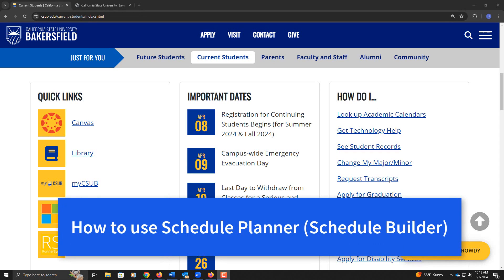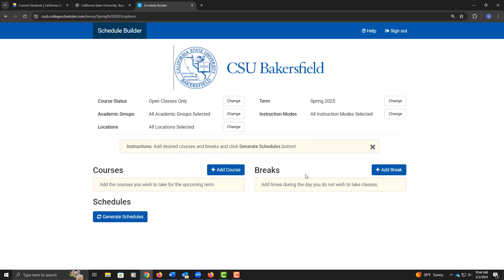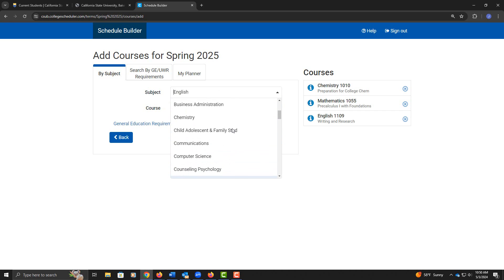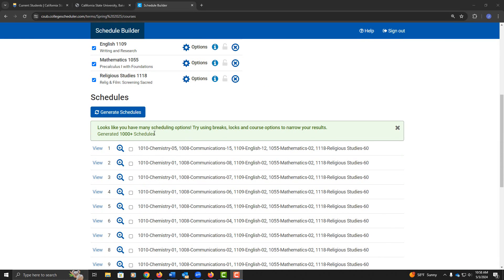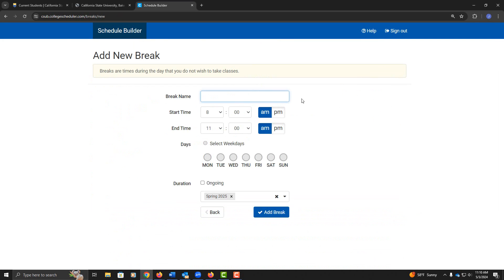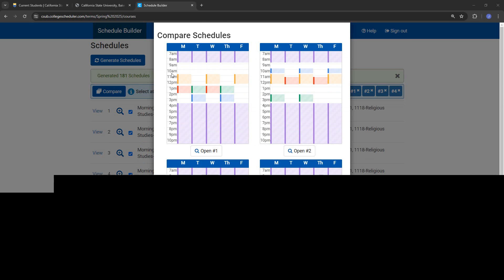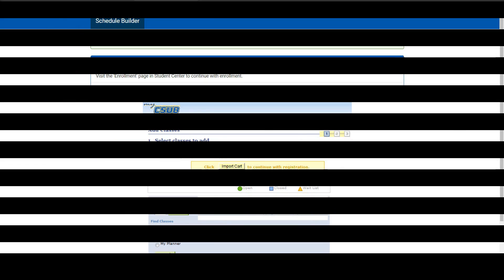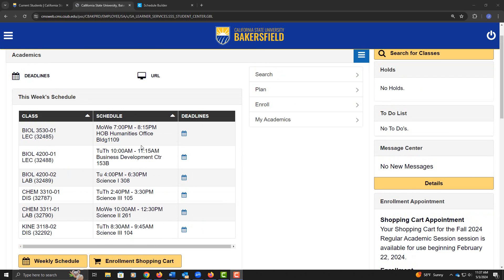How to use schedule planner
CSUB students can get a step-by-step tutorial on how to use the schedule planner here!